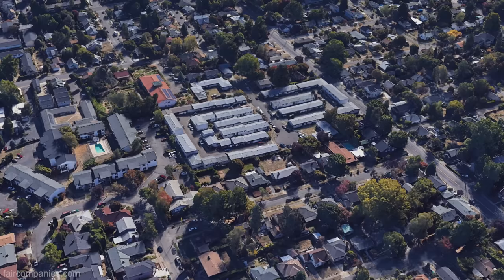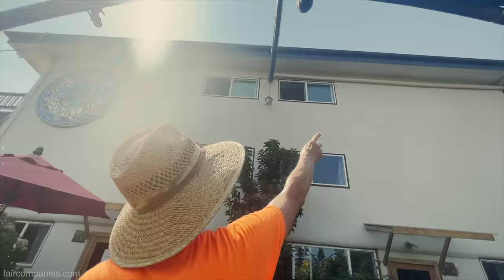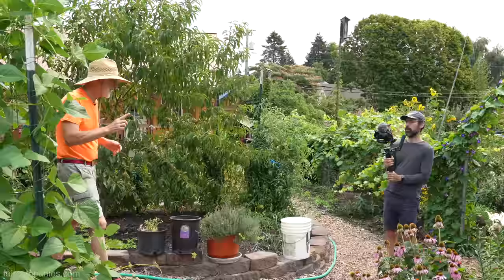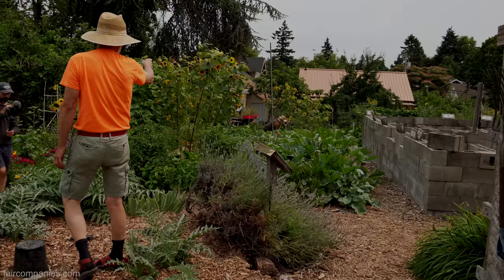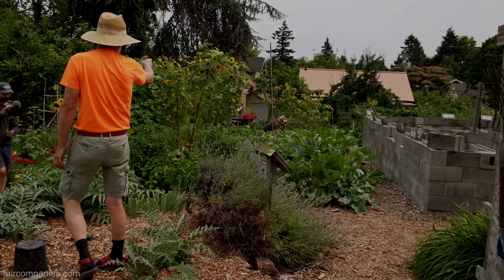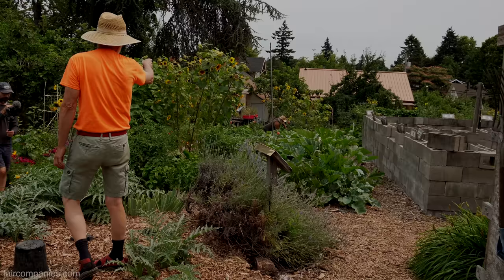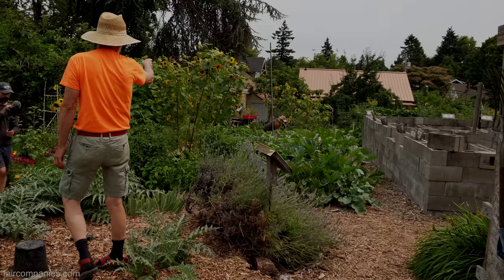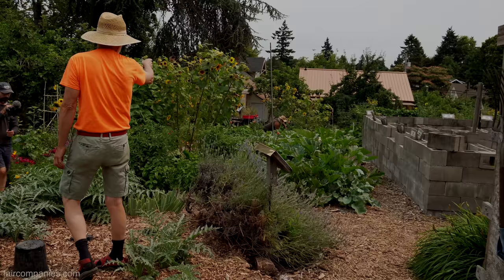Rundown apartments reborn as food-forest coliving Agritopia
In 2007, Ole and Maitri Ersson bought the rundown Cabana apartment complex in the city and immediately began to de-pave parking spaces to make space for what today is a huge permaculture coliving space and urban food forest.

Today, the Kailash Ecovillage has 55 residents who all help farm where there was once pavement, grass, a swimming pool, and an overgrown weed patch.

The community is well-prepared for systems collapse; they have extensive rainwater collection and storage, plenty of produce and they process their own sewage. Their permitted sanitation project complies with international building codes for compost toilet and urine diversion systems and turns their pee and poop into nitrogen and compost.

Here, nearly everything is shared. There are two community electric cars - donated by the Erssons who no longer have a private car-, shared bicycles (and bike trailers), an extensive fruit orchard, berry and grape patches, and a considerable community garden space. Photovoltaics provide about two-thirds of the energy consumed by the complex.

Neil Robinson is the community’s full-time farmer who has sold thousands of dollars of Kailash produce at farmers' markets. He moved in as a way to prepare for systemic collapse. “I wanted to learn to grow food and then have a system that could step in. We have water, we have food.”

Ole explains, “We're in this zone where it's not a question of if, but when, we're going to get a Richter 9 earthquake… that's going to break all kinds of grids, the power grid is likely going to go down, the sewer grid almost undoubtedly and it's probably going to take months, if not years, to get the sewer system going again.” Their sanitation project can absorb 60 adults for months.

Rents here are lower than the Portland average because the Erssons want Kailash to be accessible to all income levels. There’s a 300-person waitlist, but Ole hopes others will follow their example.

"If you look at it from an economic perspective no business would want a complex landscape like this because it's way too much maintenance, but what you have to do is turn the maintenance over to the residents, and then they do it: they get joy; it's an antidepressant; it's a way of creating food; it's a way of creating community; so you have to do it in a certain way, but it's definitely a lot more work than the typical grass and shrub landscape for sure."